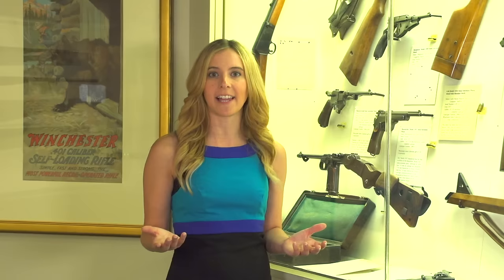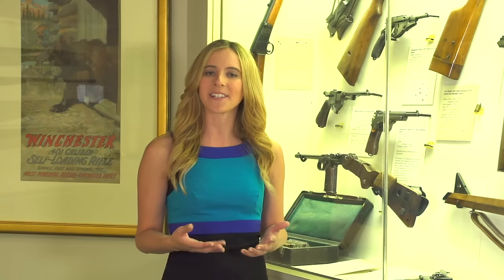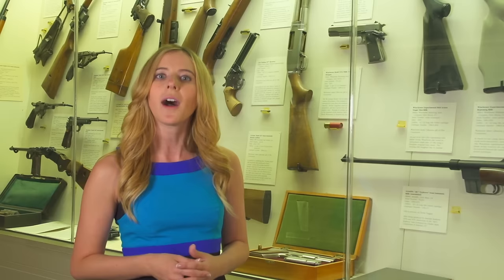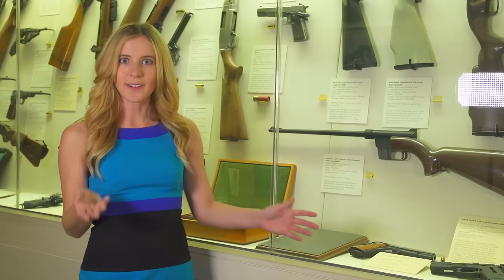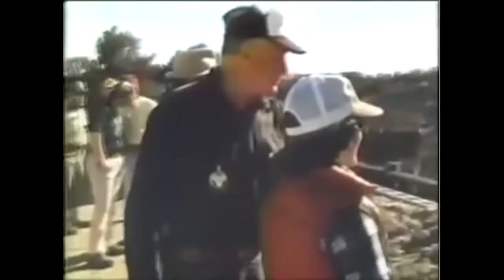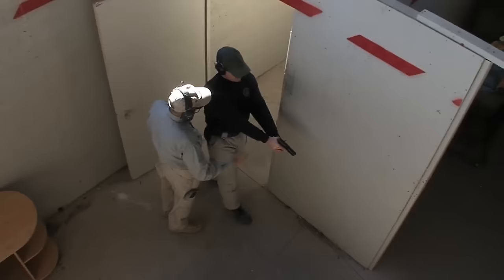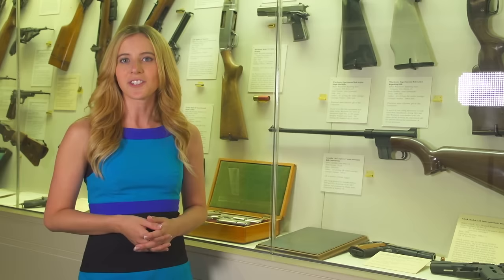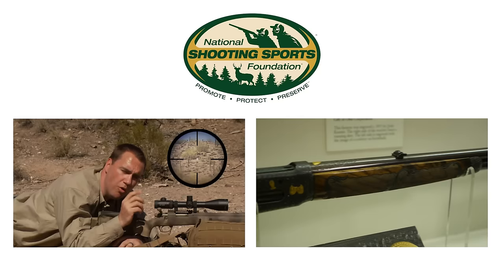Col. Jeff Cooper's Colt MK IV Series 80 | The Gun Vault #2 - Cody Firearms Museum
Ashley Hlebinsky, the Robert W. Woodruff Curator at the Cody Firearms Museum, highlights the recent refinements display--a collection of firearms that represents modern day design through improvements and refinements dating from the late 1890's up to today. Included in this display is a Colt 1911 MK IV Series 80 Government Model customized by D & L Sports and presented to Col. Jeff Cooper.

The Cody Firearms Museum is one of five major museums including a research library at the Buffalo Bill Center of the West in Cody, Wyoming. Visit the Cody Firearms Museum and the Buffalo Bill Center of the West in Cody, Wyoming in person